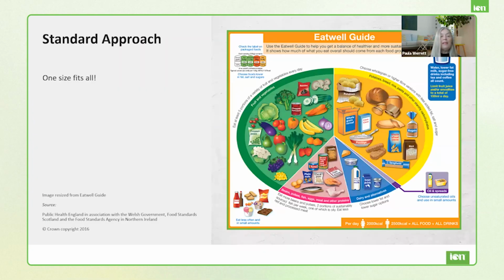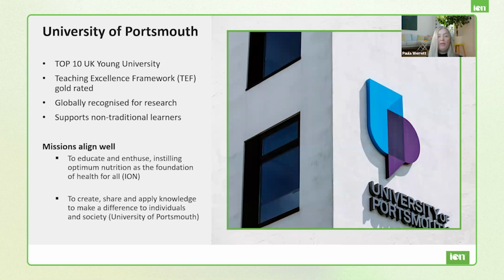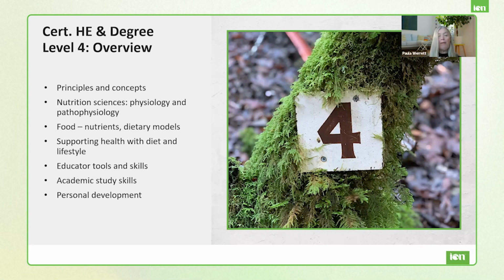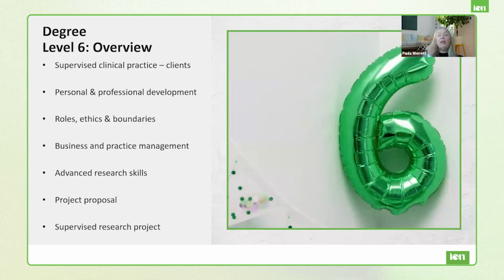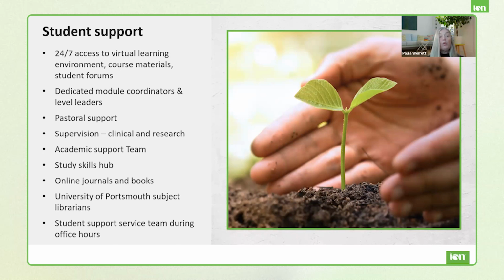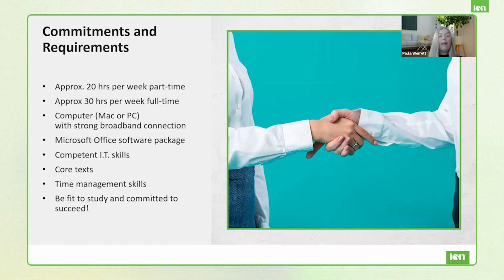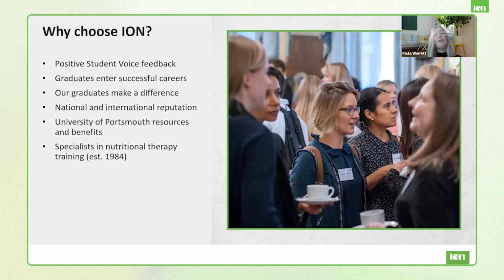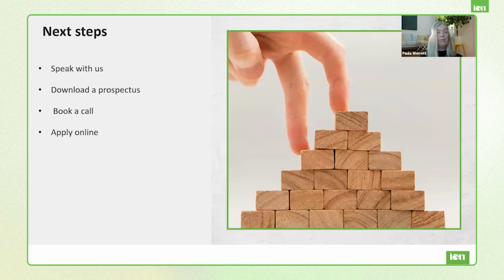Open Event On-Demand | Cert HE Personalised Diet and Health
View our on-demand open event from the comfort of your own home! Our lecturer will explain our course during this webinar.

Learn about the principles of personalised, functional nutrition and how they can be used in your professional or personal life.

We have a number of in-person open events throughout the year, you are very welcome to join us at one of these.